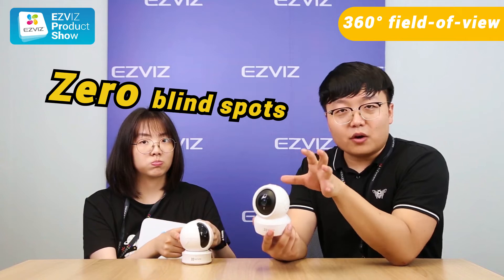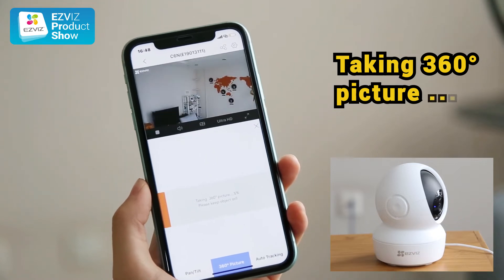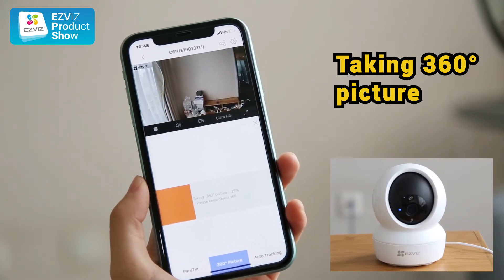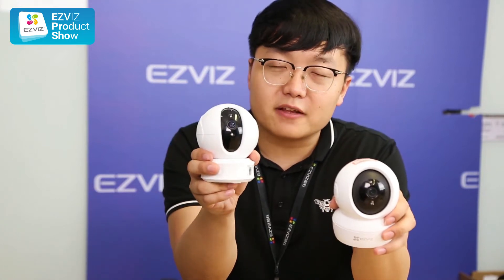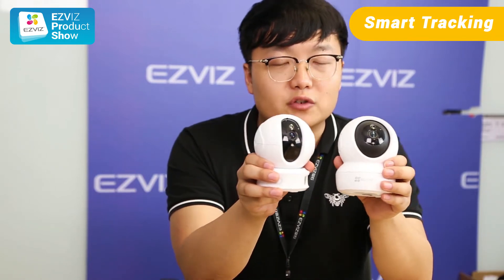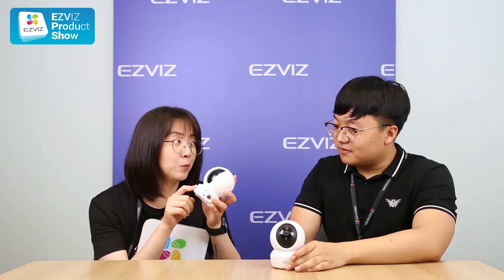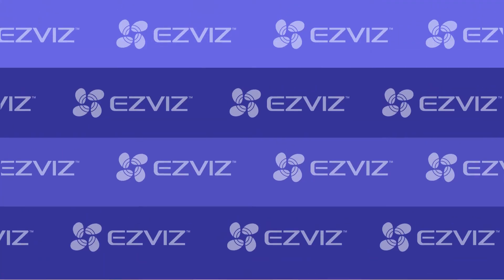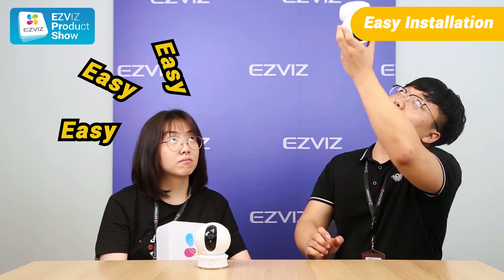EZVIZ Product Show | C6N & C6CN, Pan-and-Tilt Camera, No Blind Spot, Smart Tracking, Two-way Talk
Smart Wi-Fi Pan & Tilt Cameras are here!
The C6N comes with a Smart IR function, which uses advanced IR lighting to capture more details in dim light.
The C6CN helps you watch over your entire space.
They both have a 360-degree field of view, making sure that there is absolutely no blind spot.